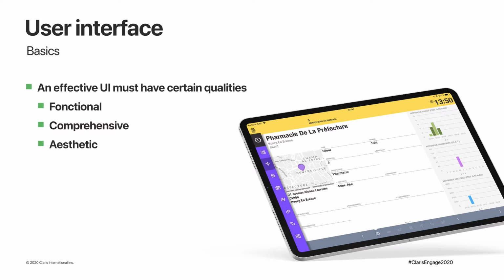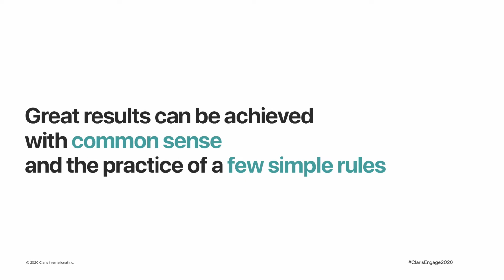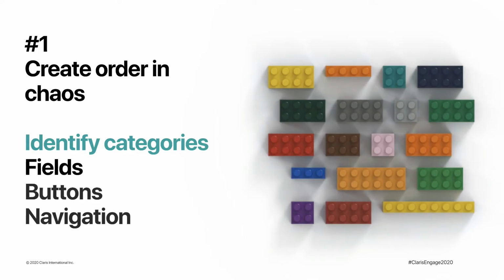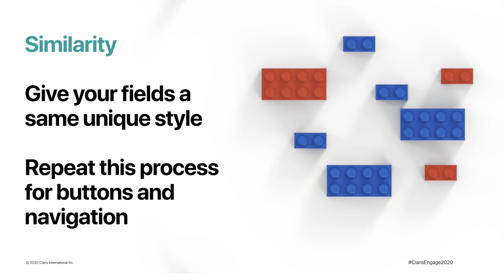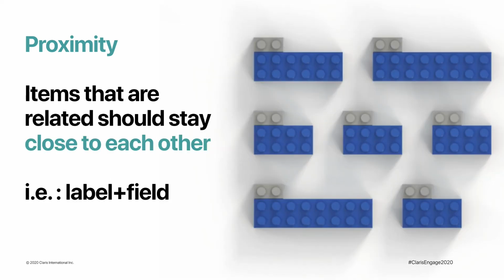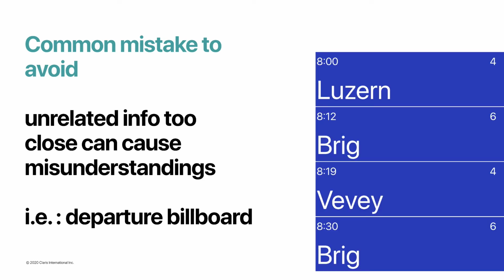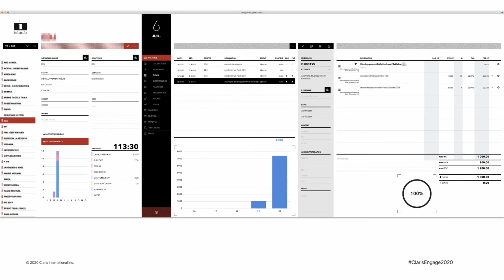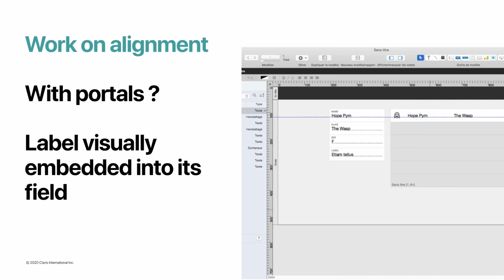Good design practices with the help of danish colored plastic bricks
Yann Liqueur-Salzédo
infografix

With the help of very famous Danish colored plastic bricks, I explain how to fix bad design by applying good practices. Through playful examples and the application of simple rules, learn how to improve your layout designs.

0:08 - Introduction
4:37 - Identify Categories
8:07 - Group / Order Objects
11:55 - Work On Alignment
14:04 - Work On Sizes
16:20 - Trim